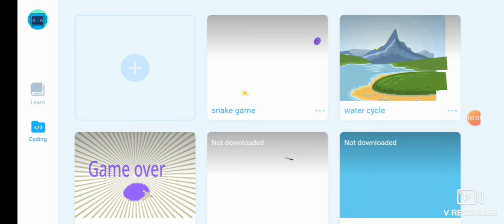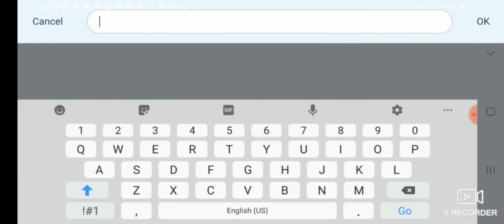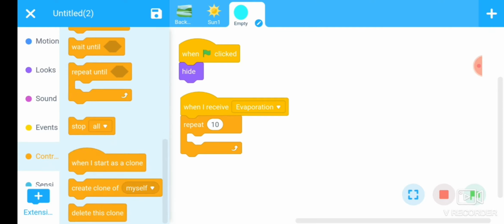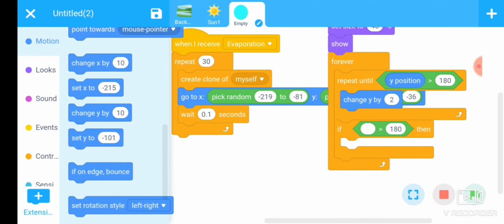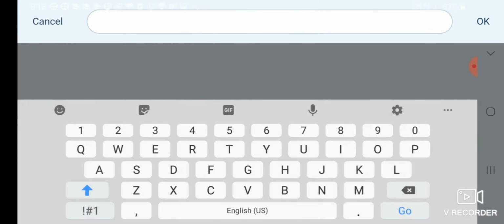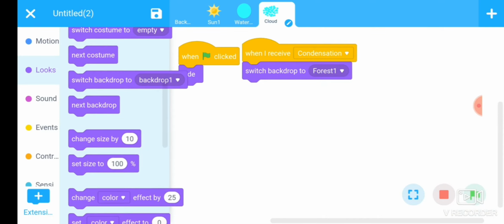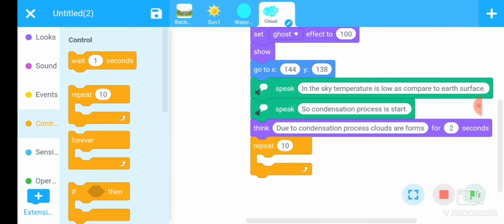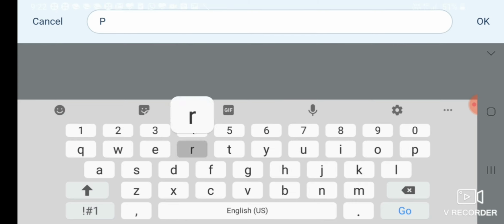"Water cycle animation part 1" using scratch language in mBlock app